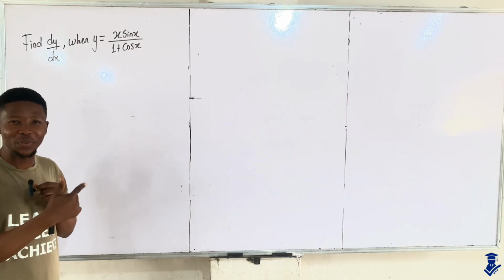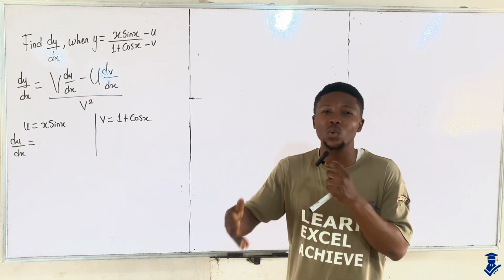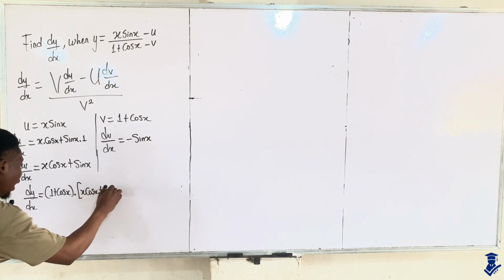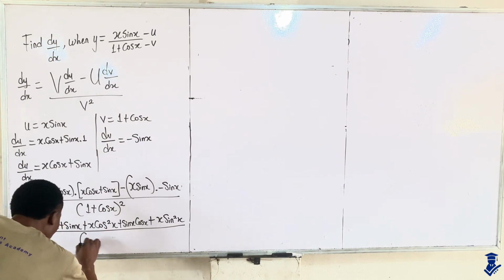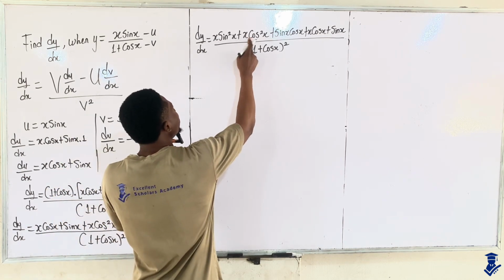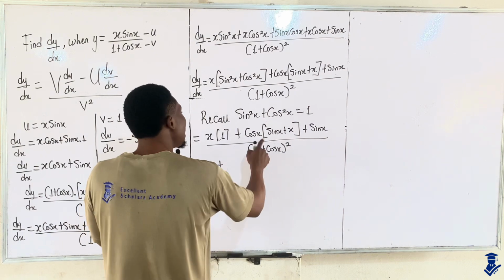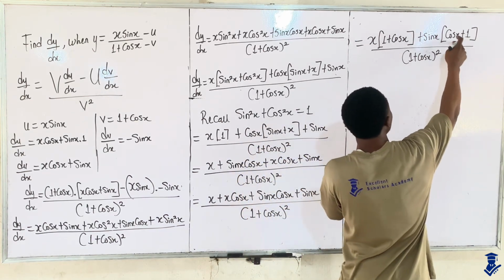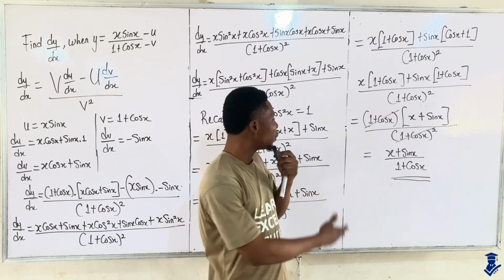Differentiation | Quotient Rule, Find dy/dx | Calculus